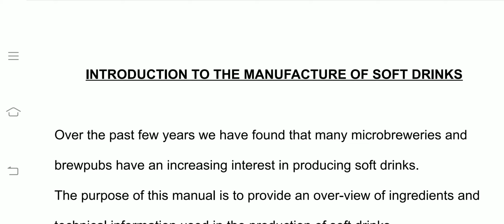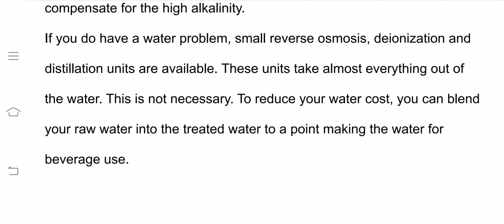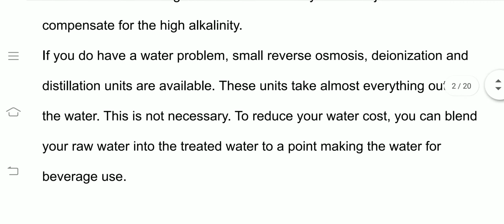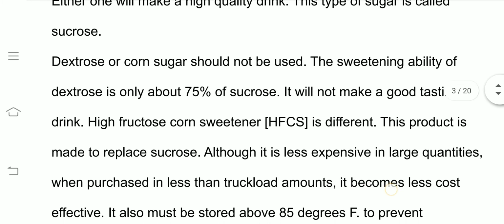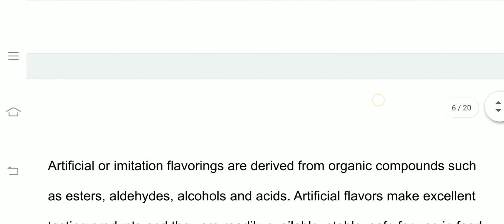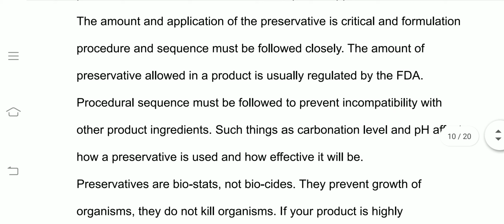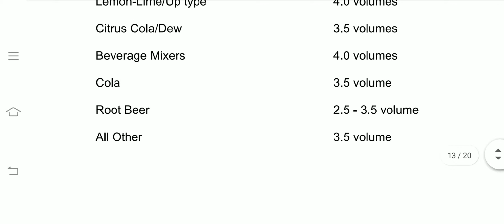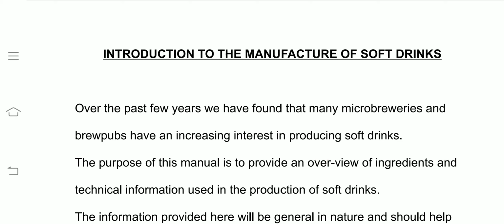Introduction to Carbonated soft drink production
MSFT 2 lecture two